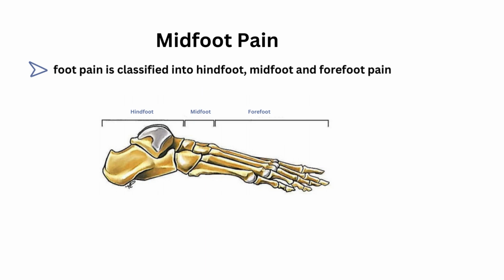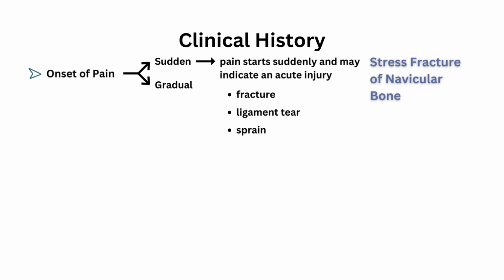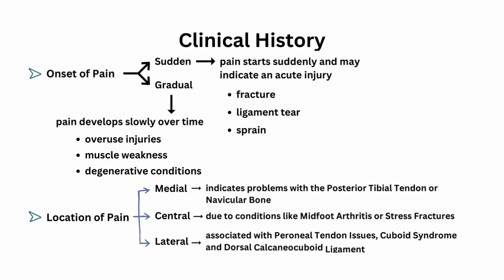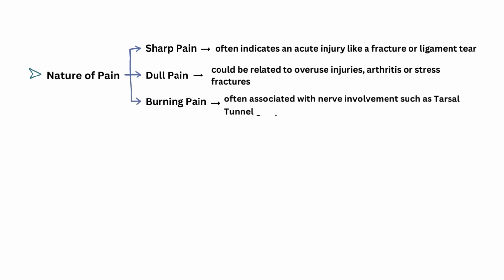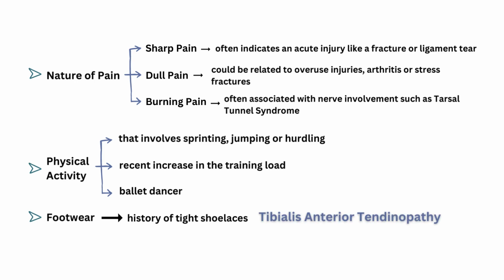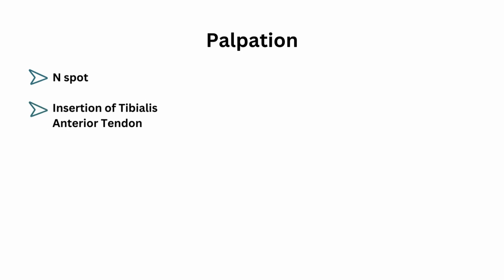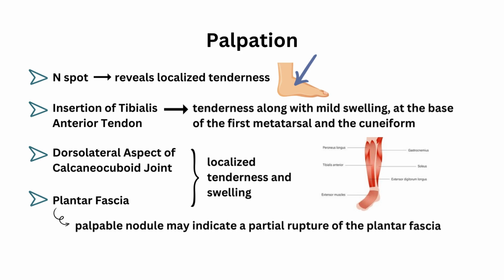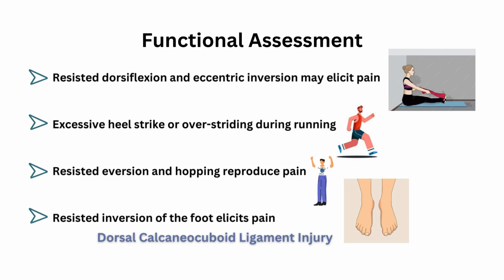Physiotherapy Assessment of Foot Pain | Midfoot Pain | Cuboid Syndrome | Stress Fracture (Part-2)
Discover an in-depth physiotherapy assessment for foot pain, focusing on common issues like stress fracture, tibialis anterior tendinopathy, cuboid syndrome, tibalis posterior tendinopathy and dorsal calcaneocuboid ligament injury. Learn how to identify the symptoms and underlying causes of midfoot pain.
📌 What You'll Learn:
0:00 Intro
0:20 Midfoot Bones
0:34 Clinical History
2:13 Examination
2:47 Palpation
3:18 Functional Assessment

The content is intended to be educational, only for health professionals and students. If you are a patient, seek care of a health care professional.